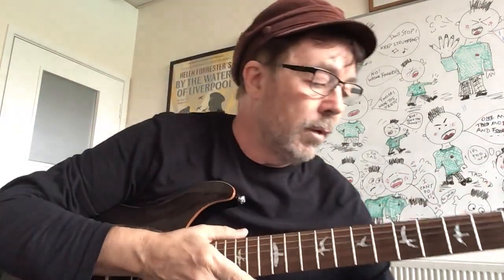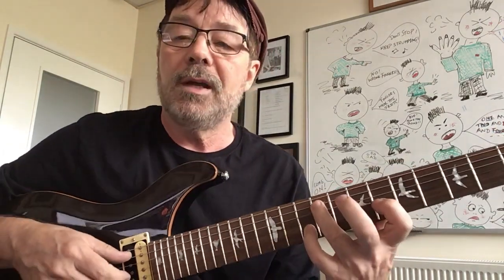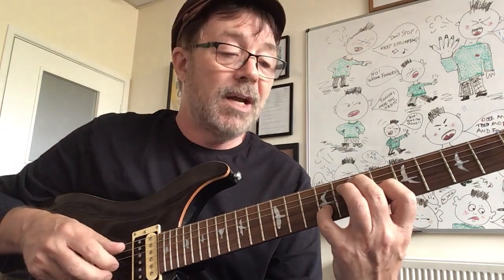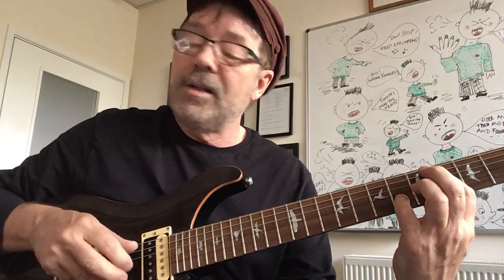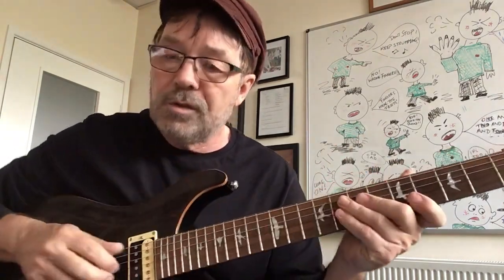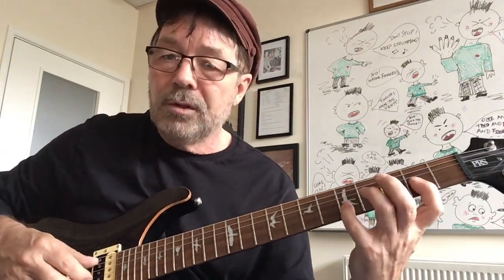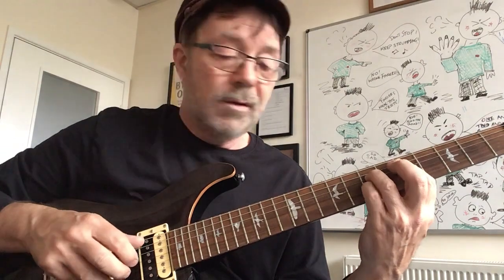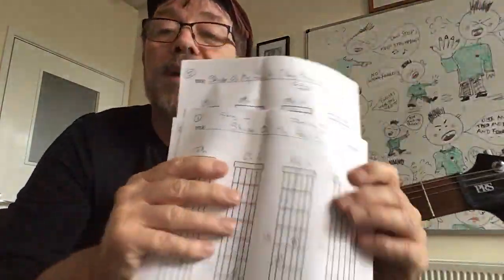How To Play SHAPE OF MY HEART by STING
More of you should have tried this one; it's not as difficult as you think. Follow my FREE left hand 'idiot proof' chord charts and you'll have it in no time!